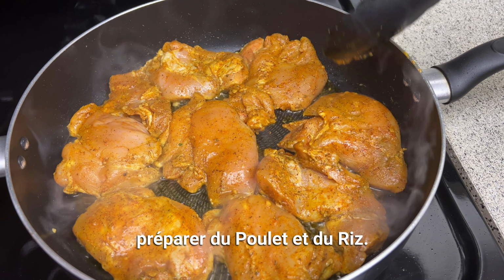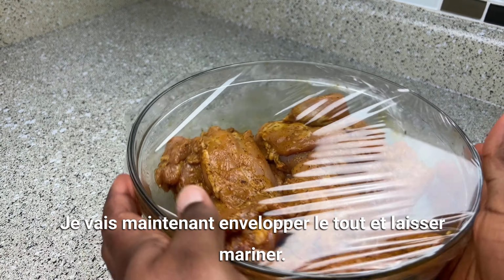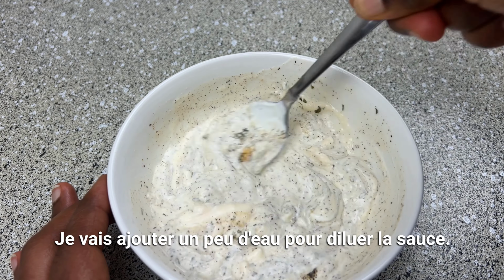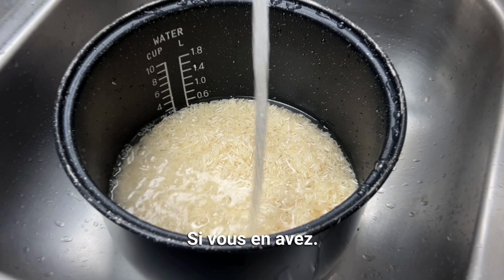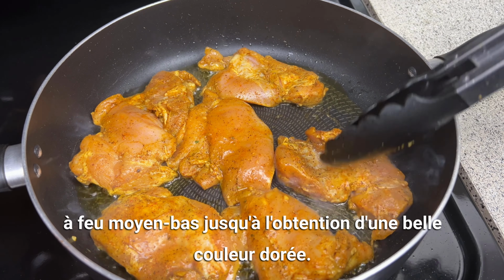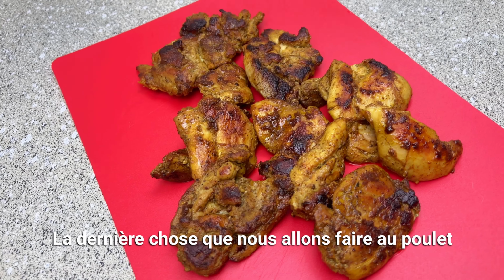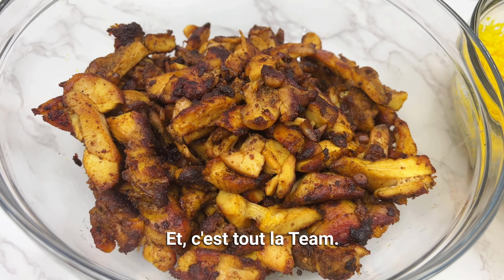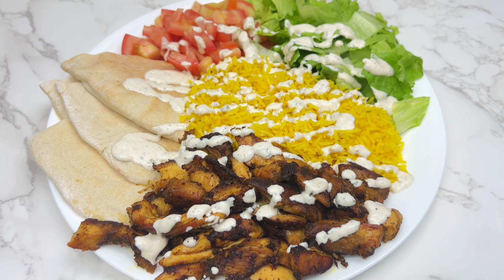Experience NYC Street Food: Halal Cart Chicken and Rice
Sharing with you some deliciousness. Quick and Easy as usual - Hope you enjoy the recipe🤍
Also, click on the bell button so you won't miss any videos from me 😊

3 to 4lb Chicken Thighs
Seasoned with:
1 teaspoon(chicken knorr bouillon, garlic powder, black pepper, paprika)
1/2 teaspoon(turmeric powder, chili powder, oregano leaves, allspice, salt)
1 tablespoon (lemon juice, minced garlic)
2 tablespoons vegetable oil

White Sauce
1/2 cup mayonnaise
2 tablespoons sour cream
1/2 teaspoon (black pepper, garlic powder, sugar)
1 teaspoon lemon juice
About 3 tablespoons of water to thin out the sauce

Rice
About 2 to 3 cups of basmati rice
Water to cook the rice (can be replaced with chicken broth)
2 tablespoons of olive oil ( can be replaced with unsalted butter)
1/2 teaspoon (turmeric, oregano)
Salt to taste
1 bay leaf

To garnish
2 diced tomatoes
1/2 cucumber diced (optional)
3 cups of chopped lettuce or Shredded Iceberg lettuce

**Adjust measurements if necessary**

Liste complète des ingrédients

3 à 4lbs Hauts Cuisses de poulet
Assaisonné avec :
1 cuillère à café (bouillon de poulet knorr, poudre d'ail, poivre noir, paprika)
1/2 cuillère à café (curcuma en poudre, poudre de chili, feuilles d'origan, piment de la Jamaïque, sel)
1 cuillère à soupe (jus de citron, ail émincé)
2 cuillères à soupe d'huile végétale

Sauce blanche
1/2 tasse de mayonnaise
2 cuillères à soupe de crème fraîche
1/2 cuillère à café (poivre noir, ail en poudre, sucre)
1 cuillère à café de jus de citron
Environ 3 cuillères à soupe d'eau pour diluer la sauce

Riz
Environ 2 à 3 tasses de riz basmati
Eau pour cuire le riz (peut être remplacée par du bouillon de poulet)
2 cuillères à soupe d'huile d'olive (peuvent être remplacées par du beurre non salé)
1/2 cuillère à café (curcuma, origan)
Sel à volonté
1 feuille de laurier

Pour garnir
2 tomates en dés
1/2 concombre coupé en dés (facultatif)
3 tasses de laitue hachée ou de laitue Iceberg râpée

**Ajuster les mesures si nécessaire**

Bon Appetit !!!

Lighting Kit (similar to the one I use) Can be used for Photography as well⤵️

Recipes you might like? Checkout these ⤵️

_Thank you for your Support and as Always Take Care 🤍_